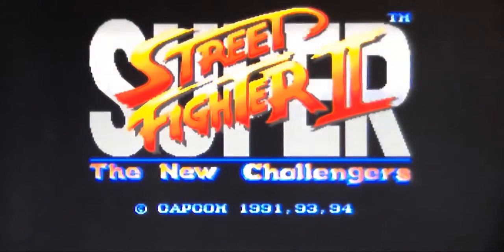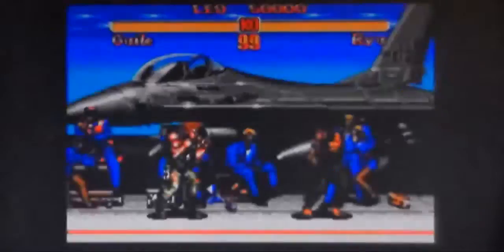Super Street Fighter II The New Challengers On SEGA Megadrive/Genesis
A quick game play of Super Street Fighter II The New Challengers on SEGA Megadrive.  This is the PAL 50HZ version so I apologize for the borders.